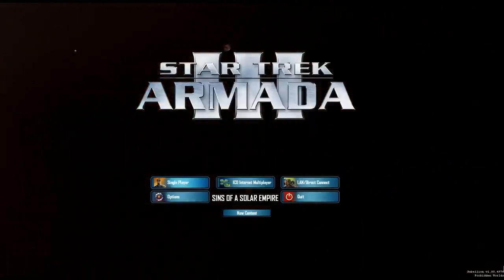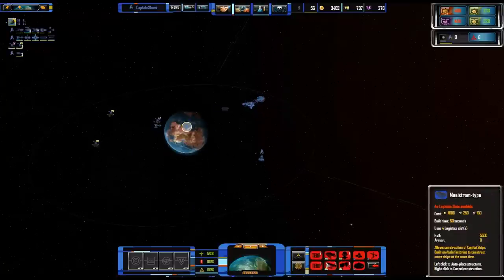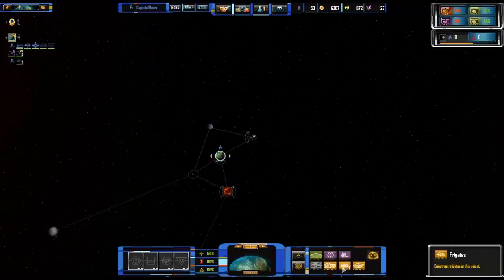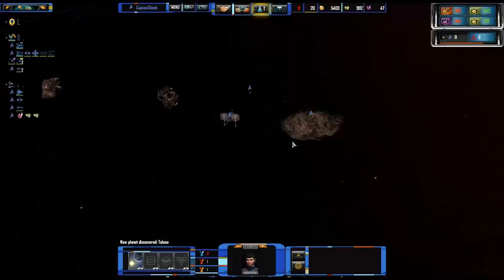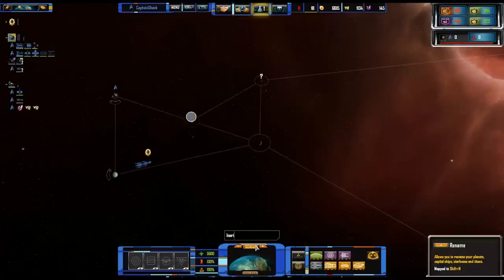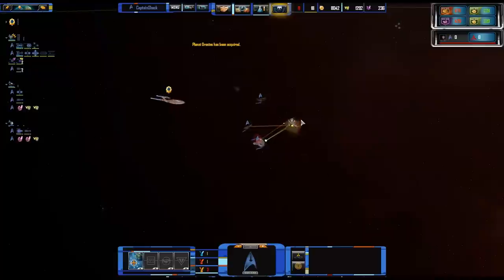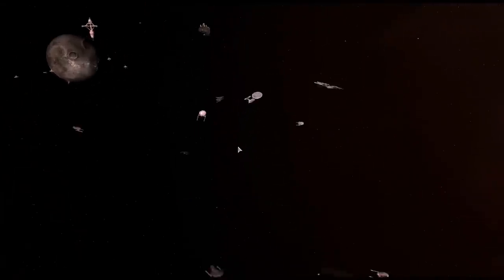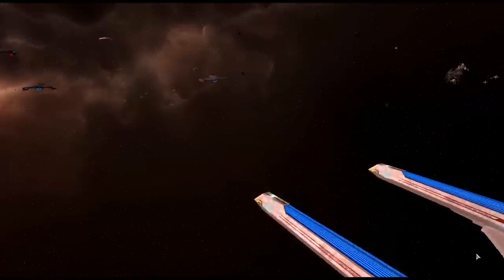Lets Play... Star Trek: Armada 3 (Sins of a Solar Empire Mod) Ep.1 Fed Vs Klingon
Star Trek: Armada III is an upcoming mod for Sins of a Solar Empire: Rebellion. Beginning around the time of the Dominion war the mod will progress on it's own branching timeline. Join me "CaptainShack" As I command the Federation fleet against the aggressive and honor-bound Klingon Defense force in this early sneak peek at a fantastic mod.